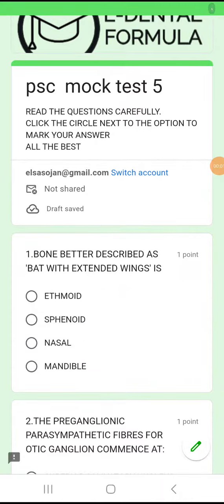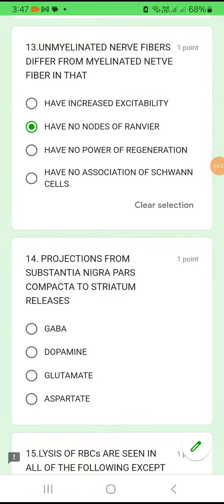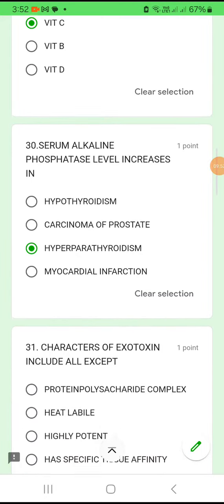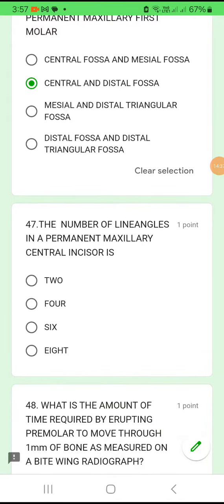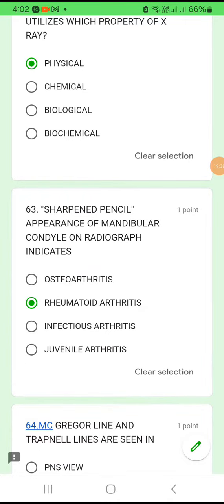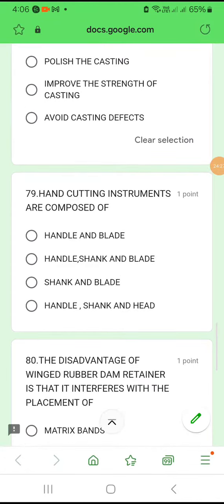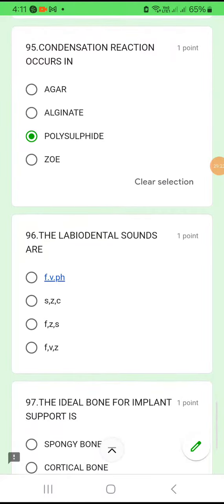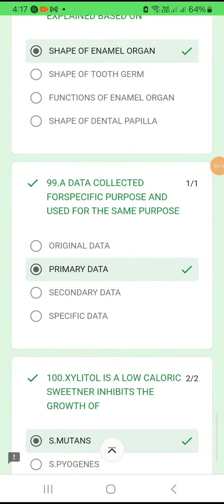KERALA PSC ASSISTANT DENTAL SURGEON EXAMINATION 2025 MODELPAPER 5.